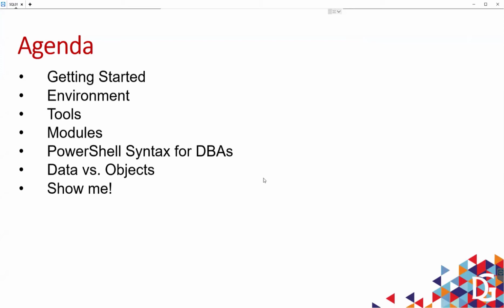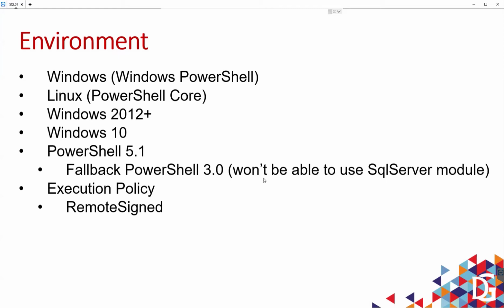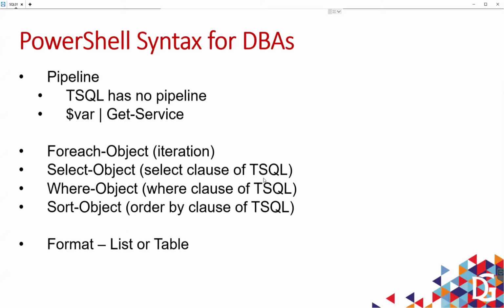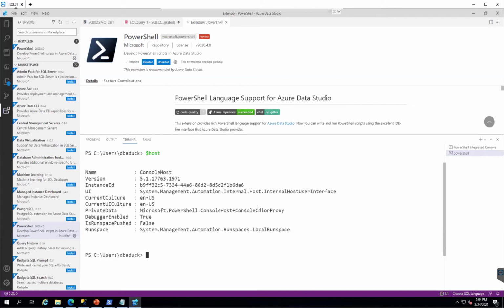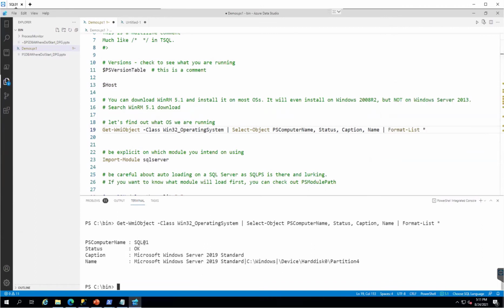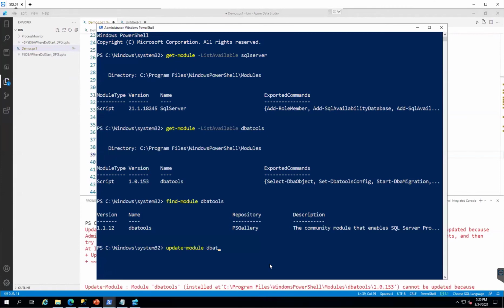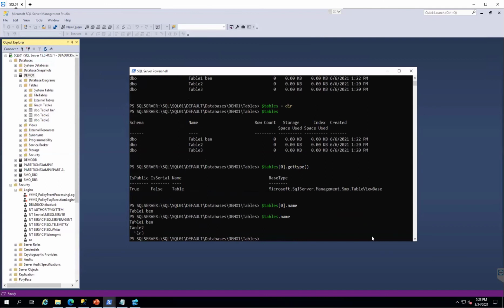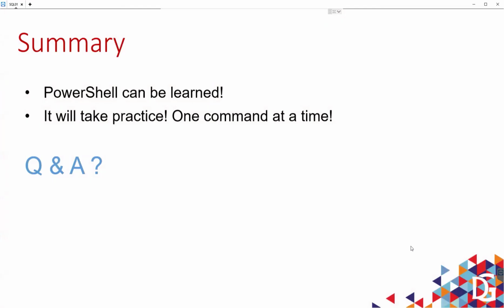PowerShell for the DBA. Where do I start? by Ben Miller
Learn about the signature online learning event on Azure Data, Analytics & AI covering 30+ technologies including SQL Server, Power BI, MS AI stack, Azure Data stack & Advanced Analytics stack

Training Class by Ben Miller @ DPS 2021 - PowerShell For the DBA – Let’s Do It!